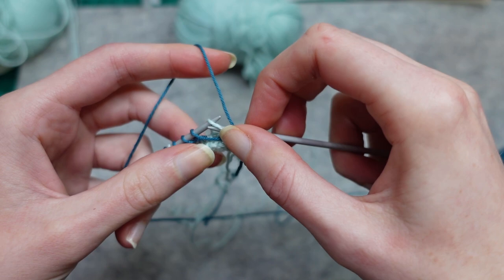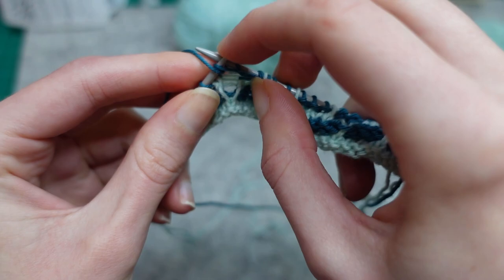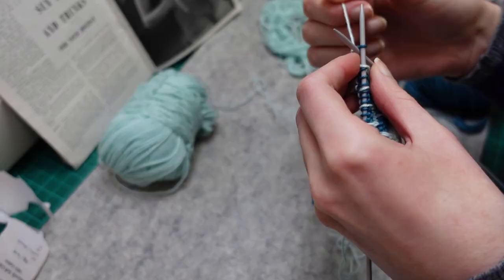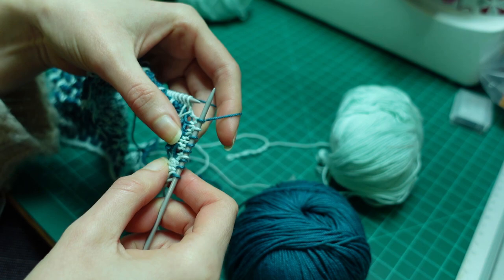A Knitted Bikini??? 👙 Following a 1940s Vintage Knitting Pattern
It's a knitting video! You know I love to knit and so please enjoy my contribution to the Vintage Pool Part collaboration being hosted by Gwen's Shenanigans.

I knitted a 1940s bikini using a vintage knitting pattern from Stylecraft's Teen Age book. I had to grade the pattern up and substituted the wool for cotton but I think it turned out okay?

You can join in with VintagePoolParty! All you have to do is make yourself a vintage swimsuit. It can be any era, any crafts and any style and share your creation with the hashtag so we can all marvel at your wonderful creation.

00:00 Introduction
02:49 Knitting the Trunks
08:50 Knitting the Sun Top
13:30 The Grand Reveal

For more information about the supplies I used in this video see below:
I used shades Seaweed and Sweetpea

If you enjoyed this video or found it helpful, please consider buying my a cup of coffee. This helps me to buy fabric and notions so that I can make more knitting videos for you! All contributions greatly appreciated